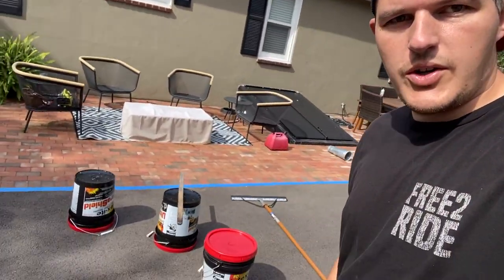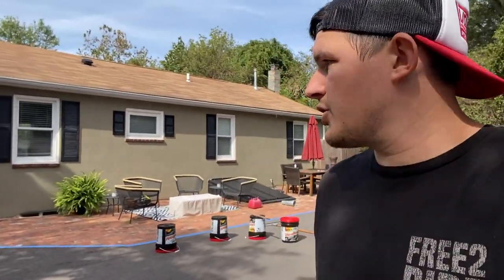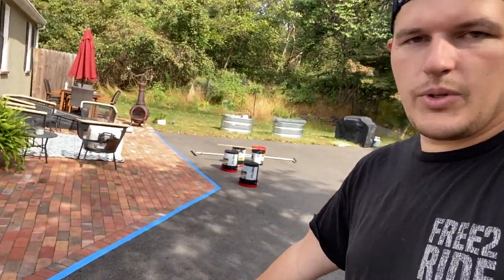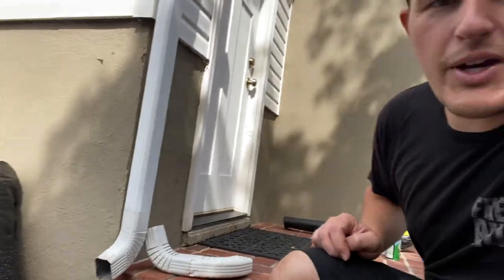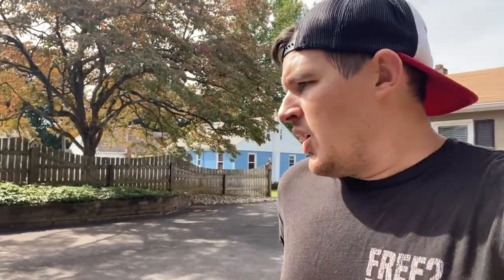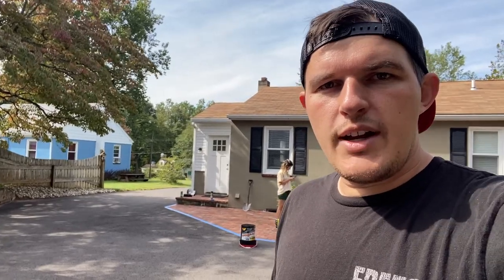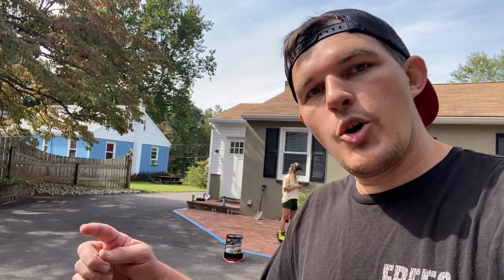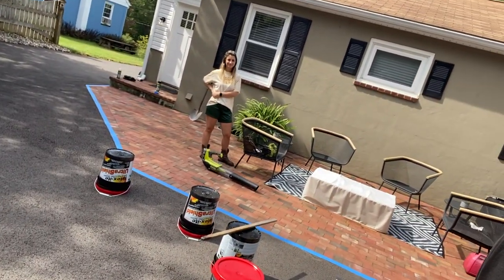Sealcoating The Driveway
Our Brand: Free2Ride.com